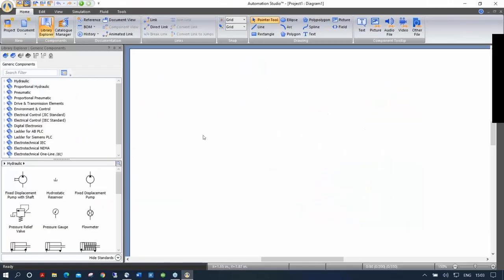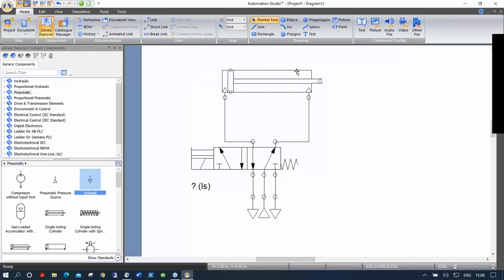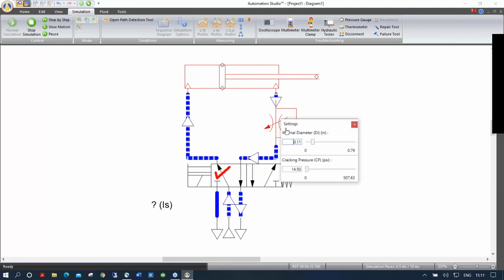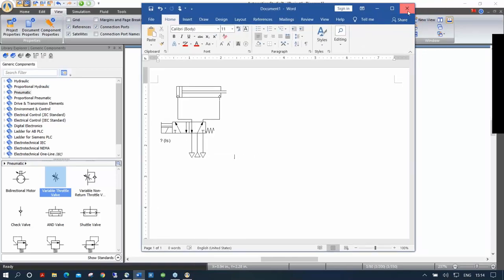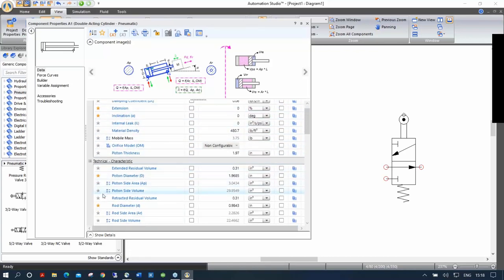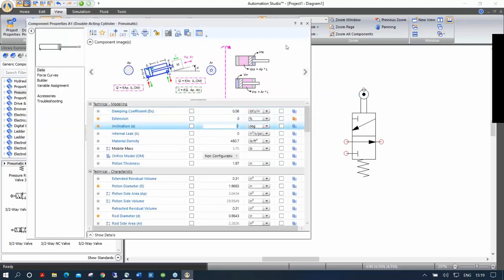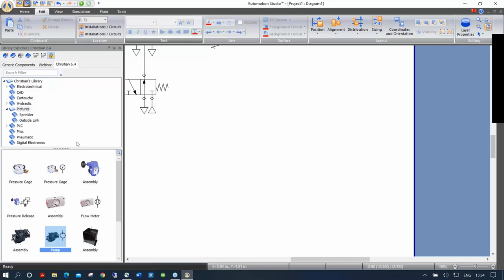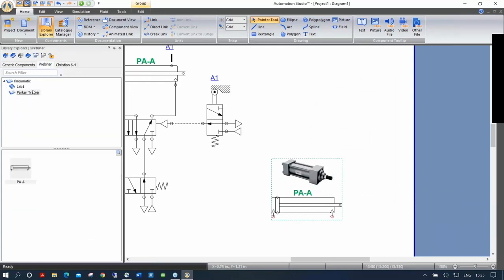Pneumatic and Electro-Pneumatic: How to use library in Automation Studio™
In this video, we will create a basic Pneumatic circuit, change properties, take measurements, create a custom library with pictures of component, and Create Electro-Pneumatic circuit.